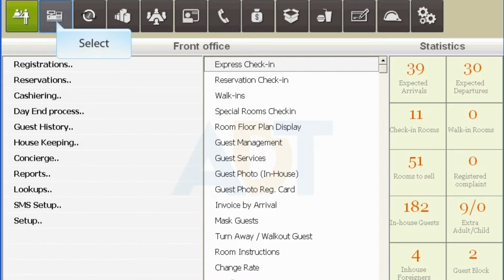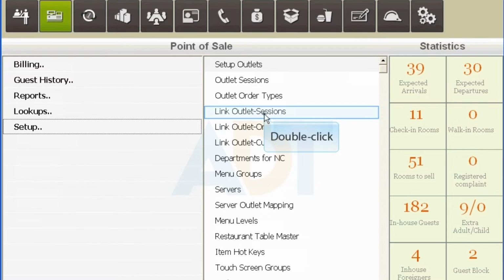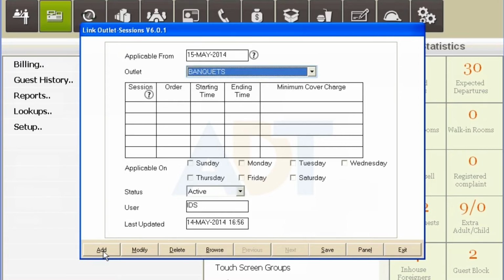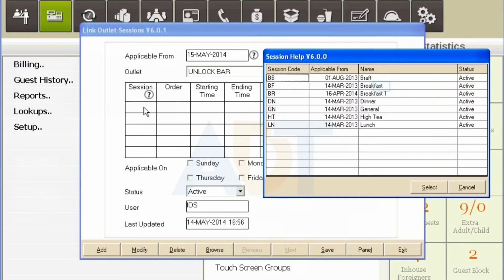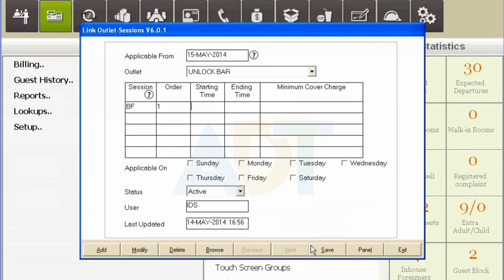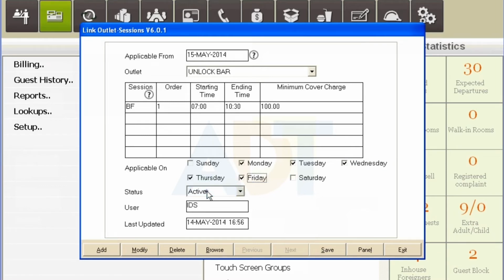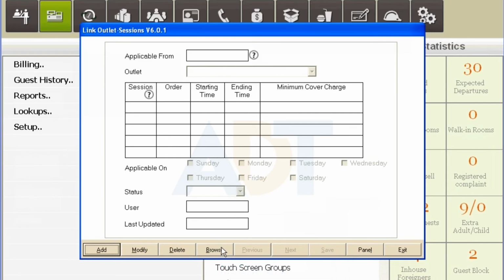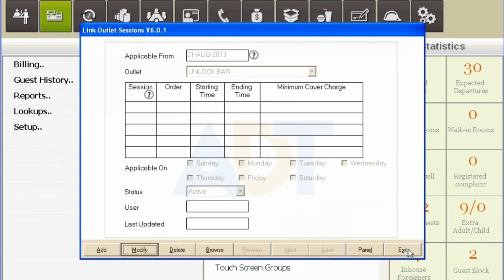POS Link Outlet Sessions – Product Tutorials